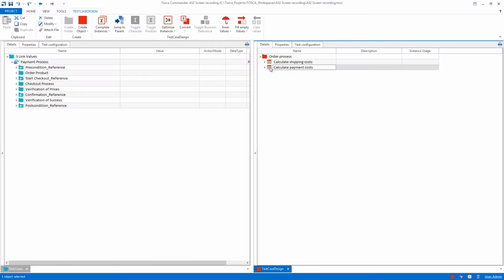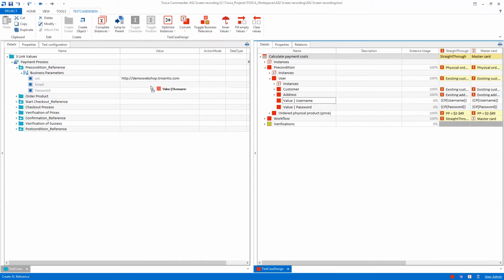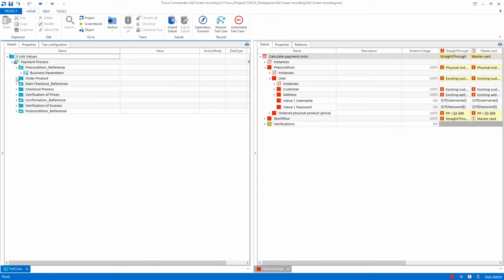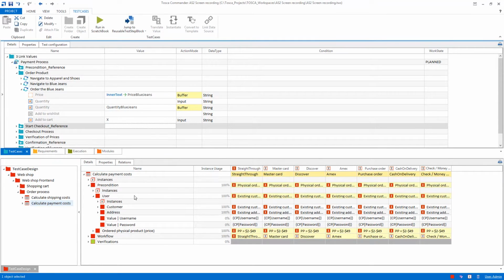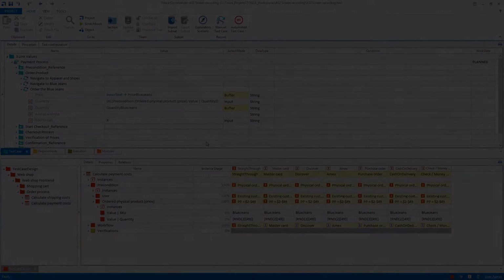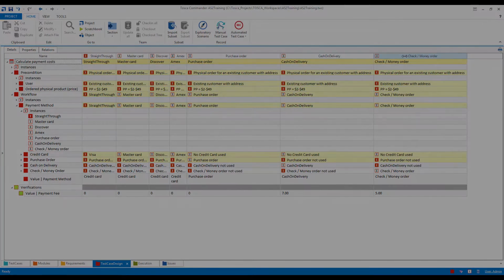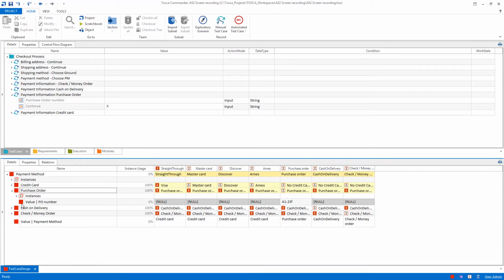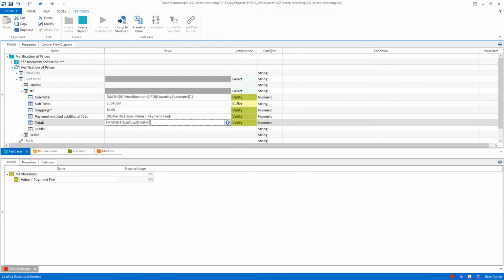Automation Specialist Level 2 - Lesson 3 - Training Preview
This is a preview video for the Automation Specialist Level  1 Tricentis Tosca training course.

In this lesson, you will learn how to link Values from Tosca TestCase Design to a TestCase Template.

Interested in the full course?